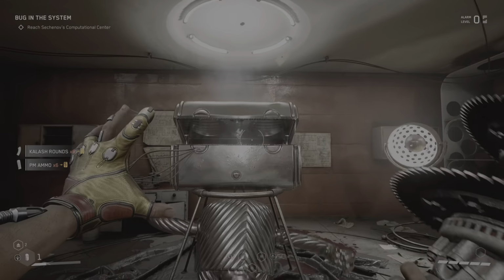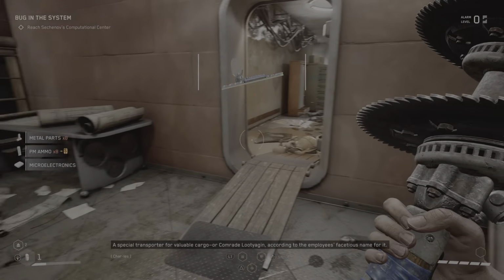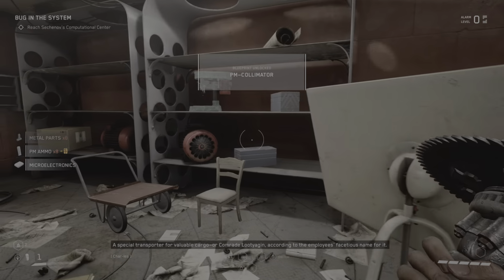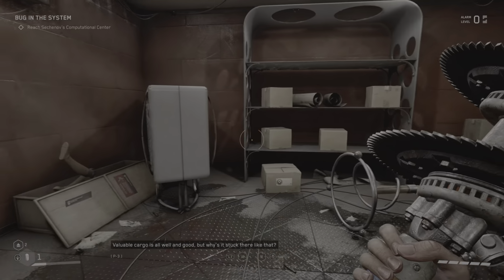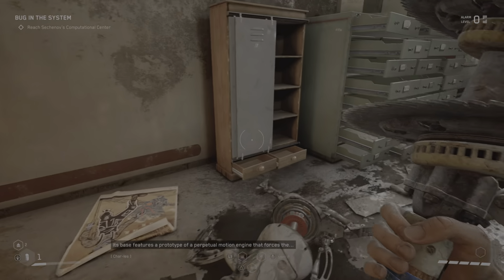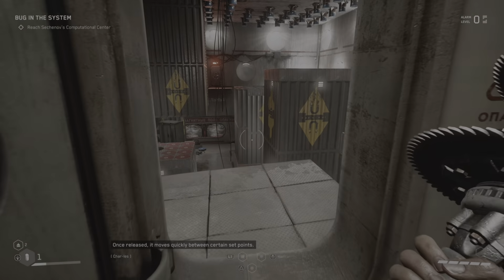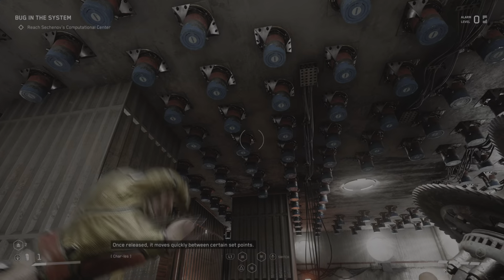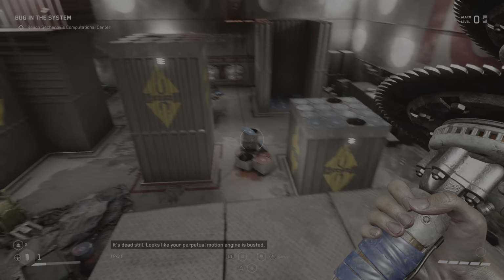Atomic Heart_20230711042415